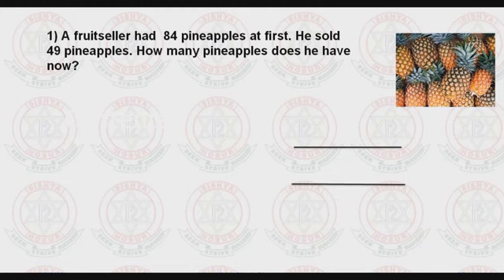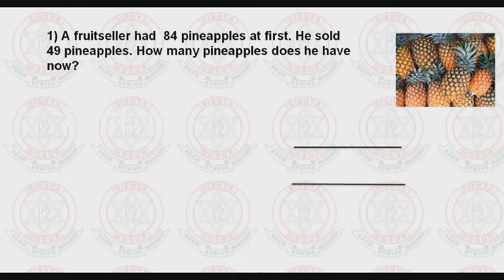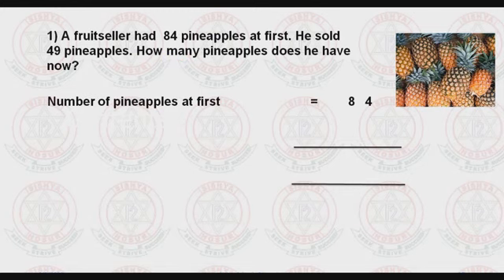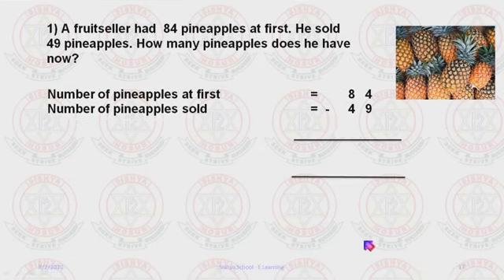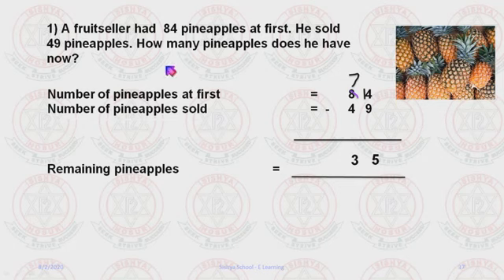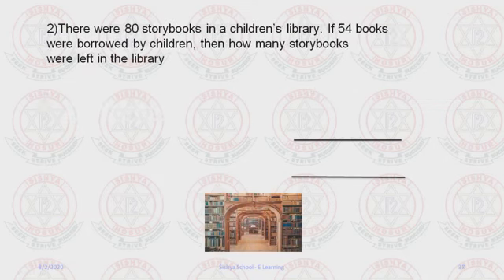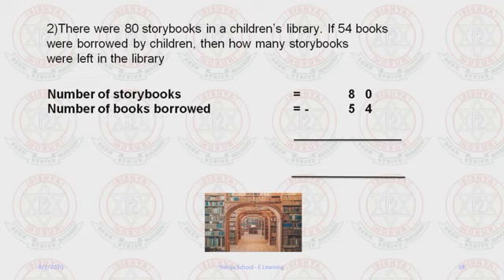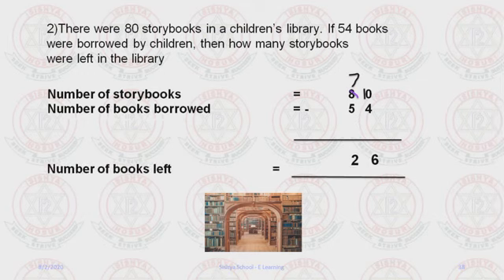Statement sums on subtraction